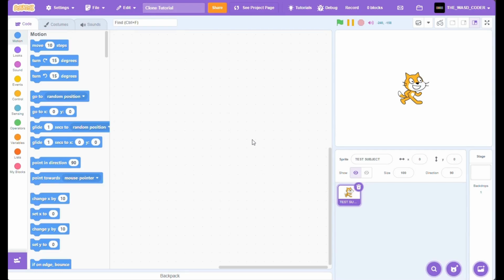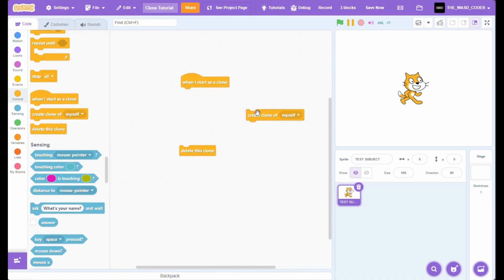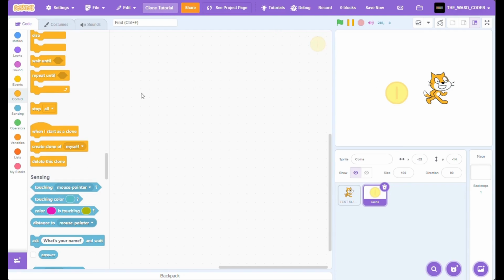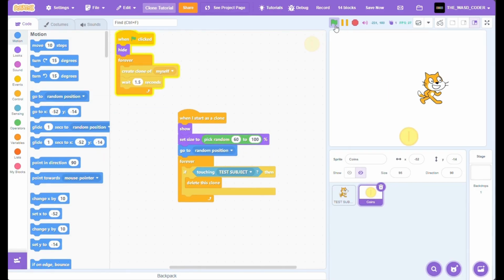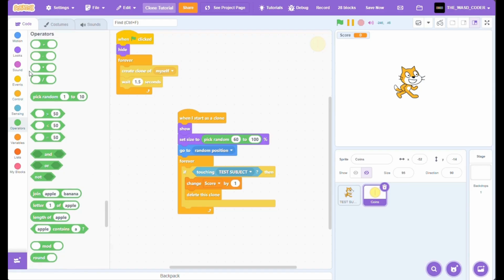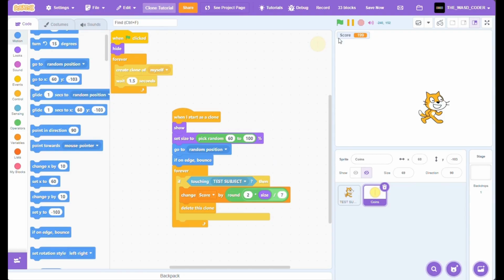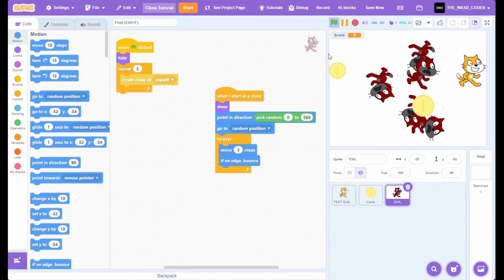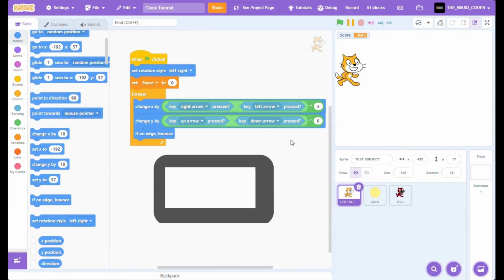All about Clones in Scratch 👾 Complete Clone Guide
👾 Welcome back to THE WASD CODER!

In this video, you'll learn all about clones in Scratch and how they can make your games more powerful.

🚀 In this tutorial, I cover:
✅ What clones are
✅ How to create clones
✅ How clones work
✅ Clone limits in Scratch
✅ Using clones for enemies and coins

Did you know that one sprite can create up to 300 clones in Scratch? 😳

Whether you're a beginner or already making games, clones are one of the most useful features in Scratch.

Chapters:
0:00  Facts
0:44 What are clones?
1:09 Why use clones?
1:30 Creating the clones block
3:26 Coin Example
9:58 Enemy Example